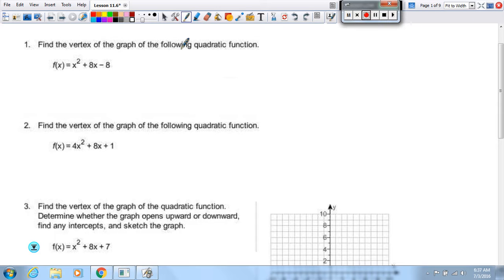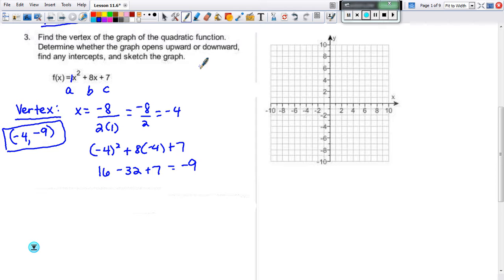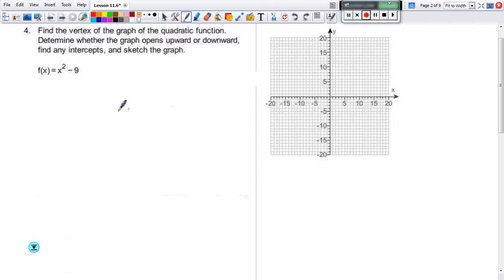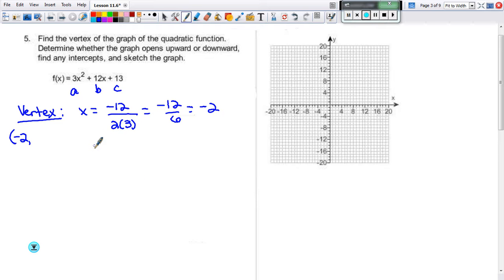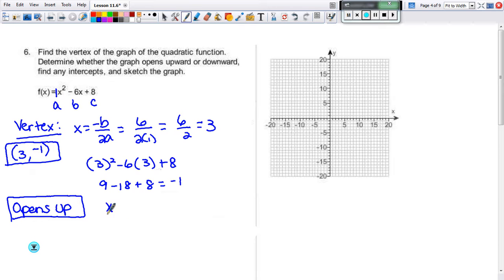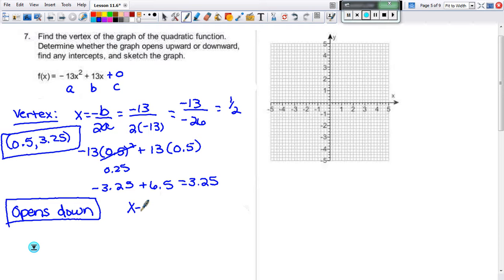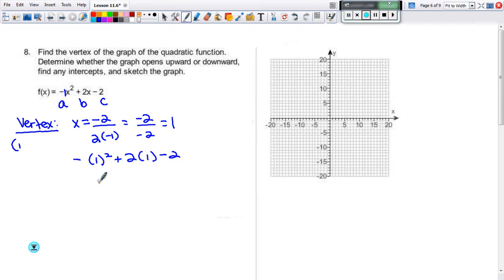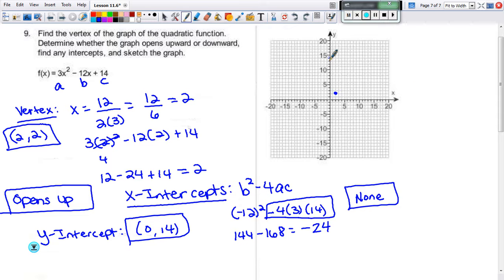Graphing Quadratic Functions